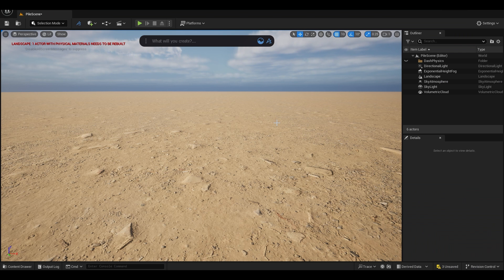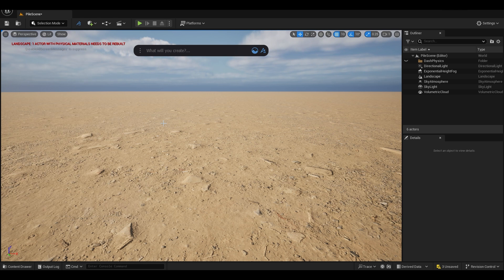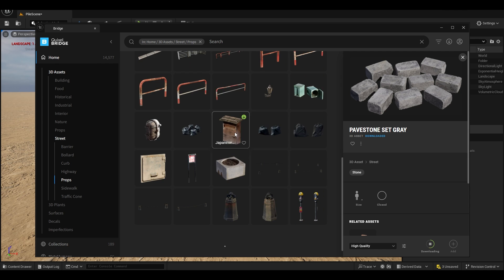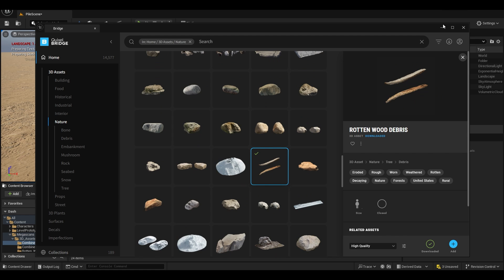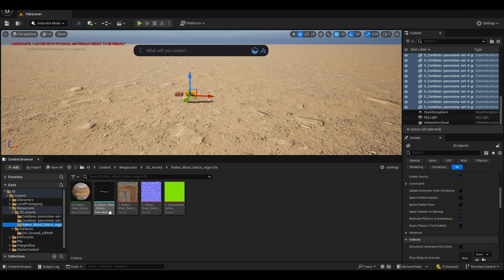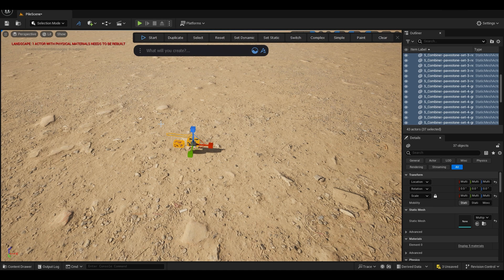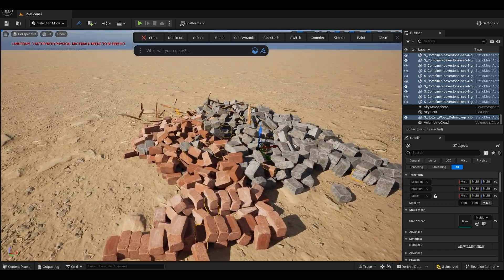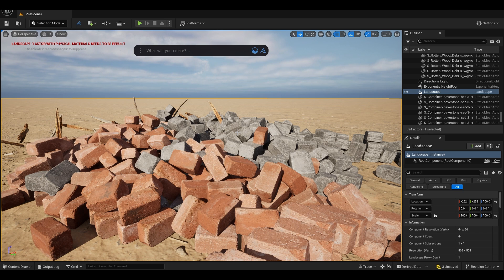Dash Polygonflow Physics Tool in Unreal Engine 5 - UE5 Tutorial for Beginners